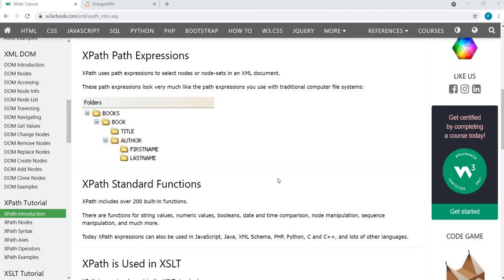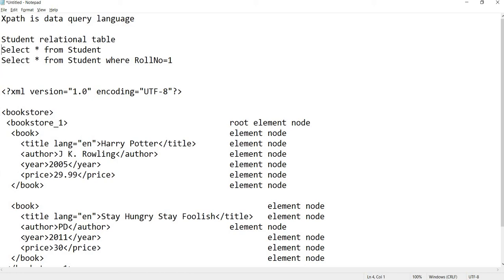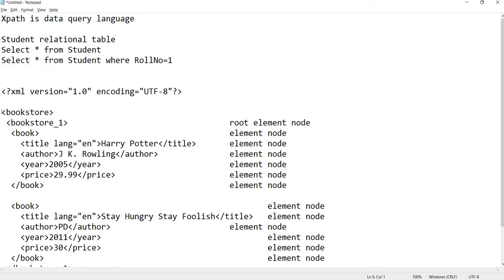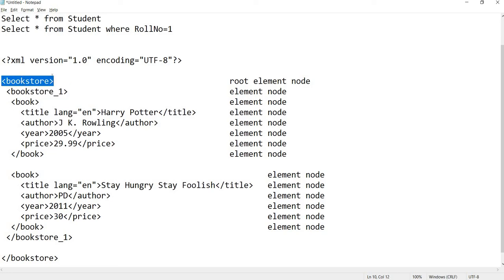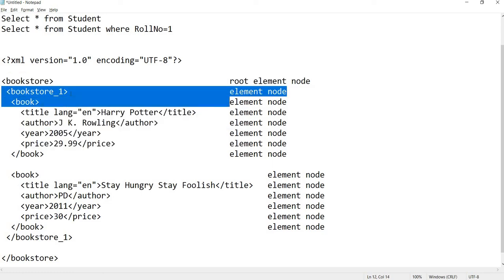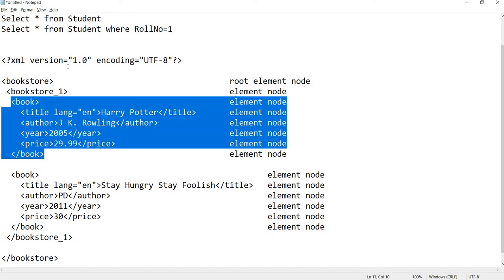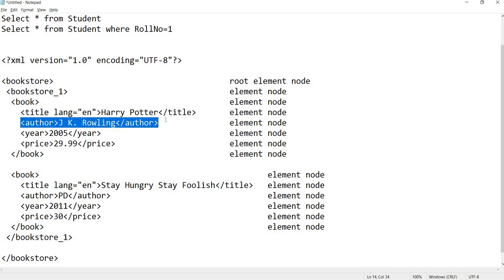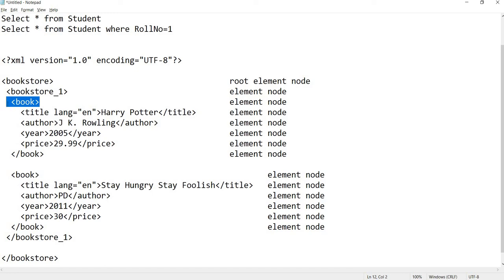Understanding XML terminologies and Relationships